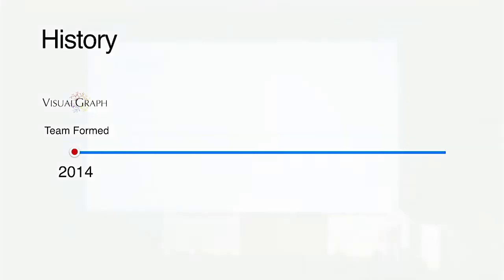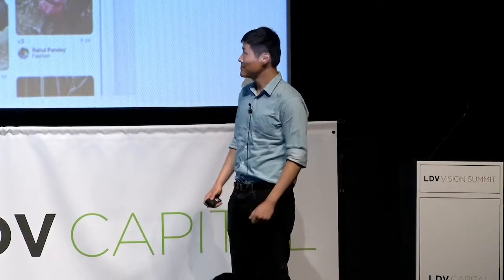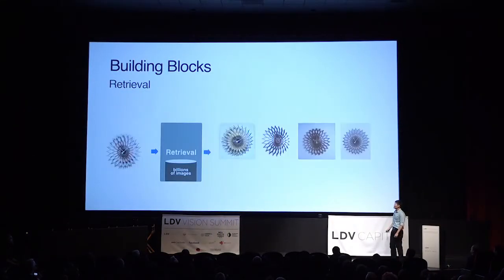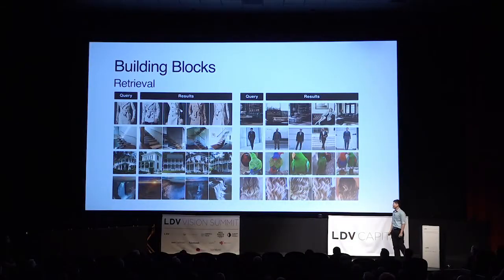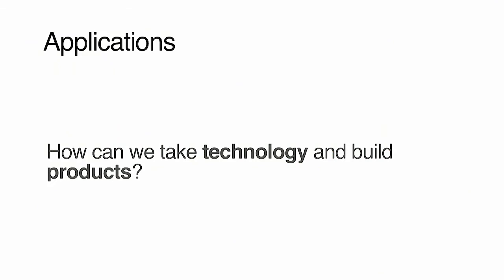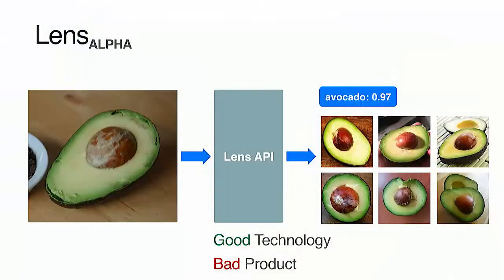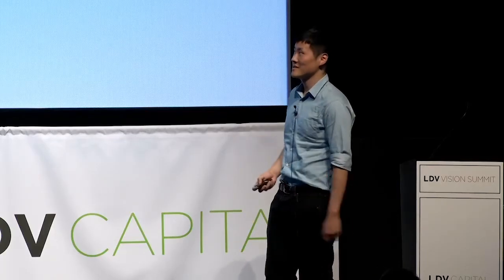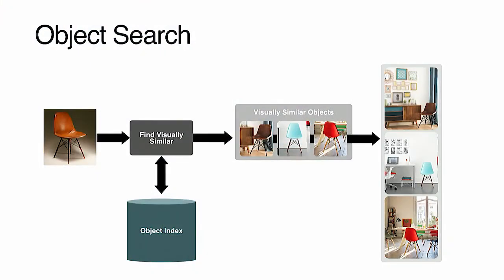Andrew Zhai: How Is Pinterest Leveraging Computer Vision to Improve Visual Discovery?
This keynote was a part of LDV Capital’s 5th Annual LDV Vision Summit (May 23-24, 2017).

Andrew Zhai is a Senior Machine Learning Engineer at Pinterest.

Pinterest leverages computer vision, deep learning, and machine learning to empower visual discovery (search and recommendation) across its community. Pinterest is a central point for visual exploration where hundreds of millions of users organize images into boards based on topic.

In 2016, Pinterest built Flashlight to enable users to select an object within an image for a visual search query. They launched a new feature called Lens, a mobile camera-based visual discovery product, to connect real world images to the Pinterest ecosystem of 100+ billion ideas.

Andrew shed light on how these unique systems are creating brand new experiences in visual exploration for Pinterest users.